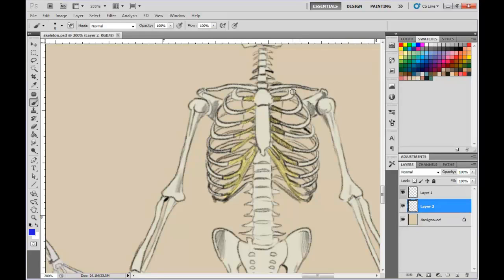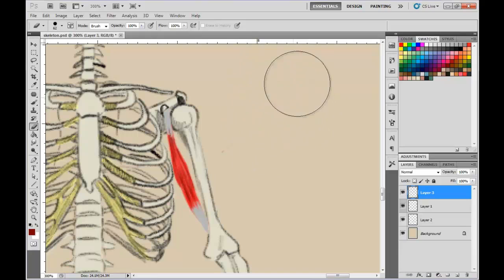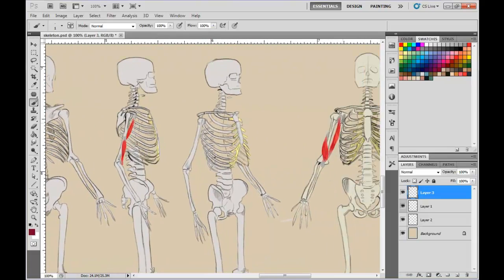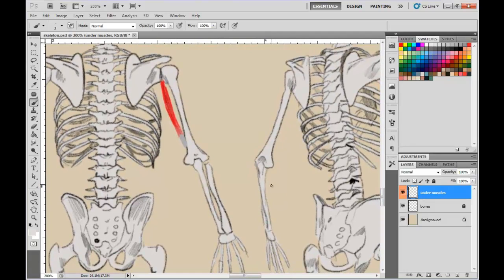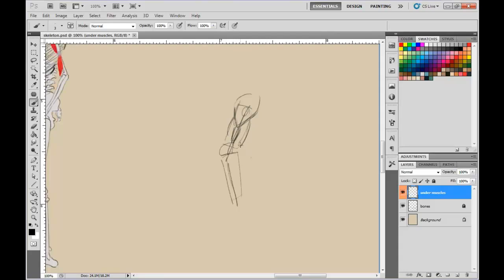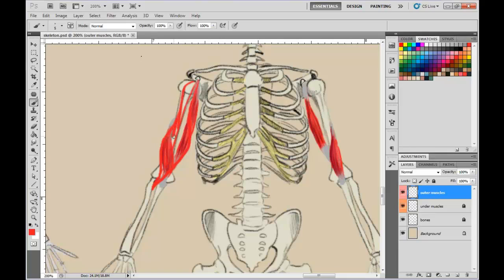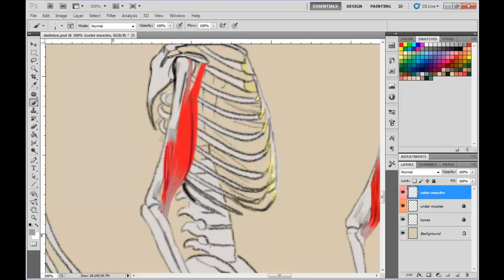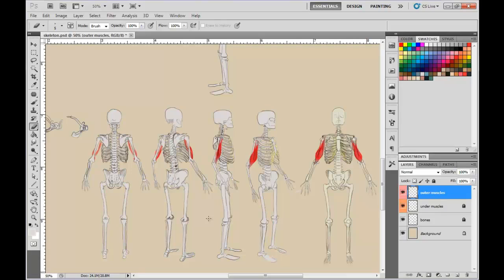1 Front Arm Muslces